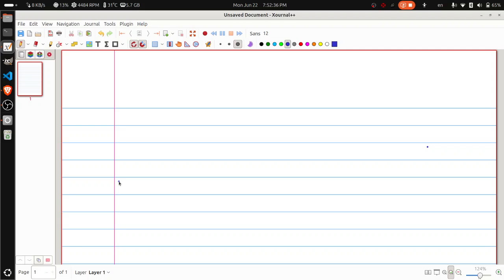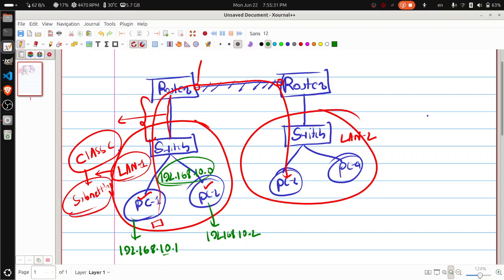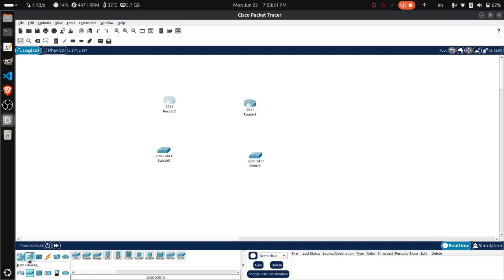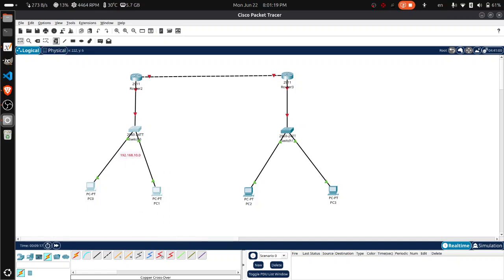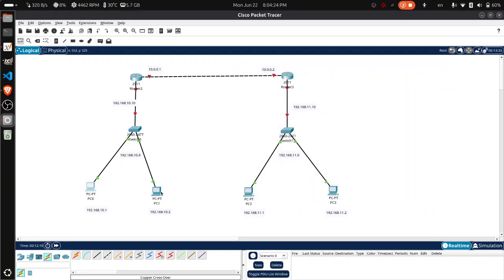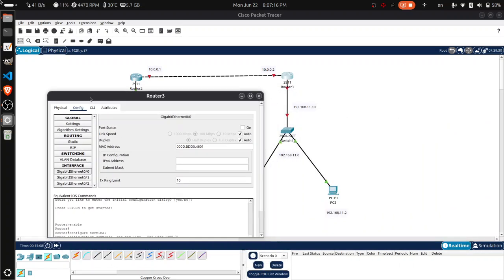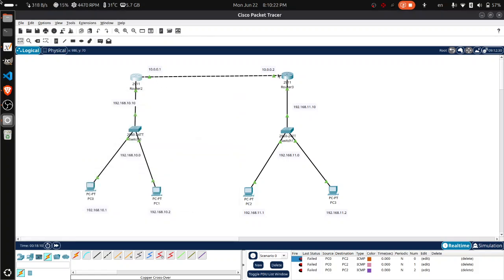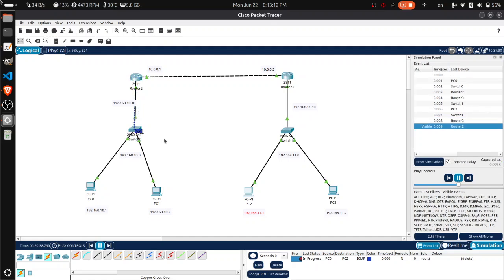LAb-3: Static Routing Between 4 PCs Using 2 Routers